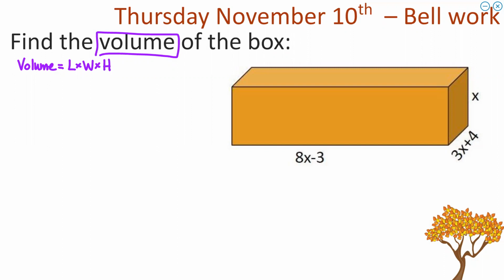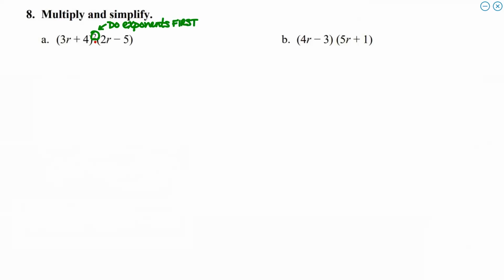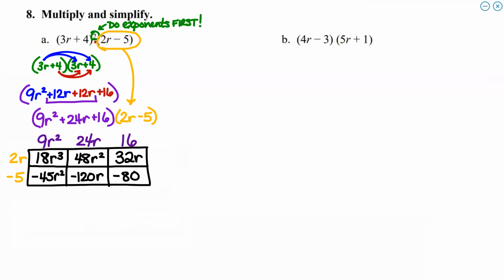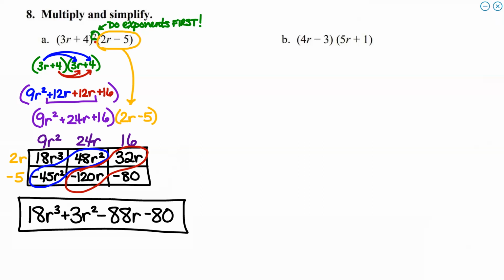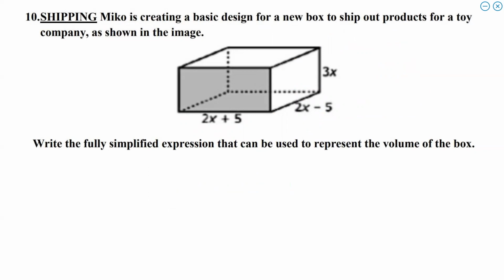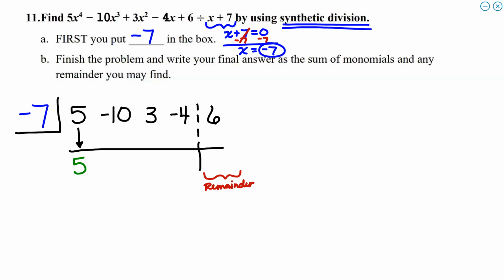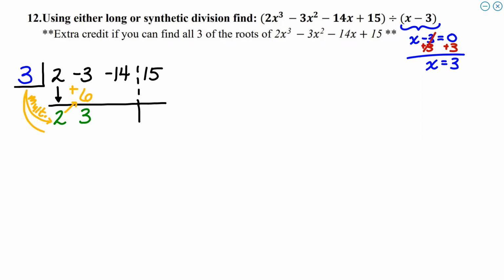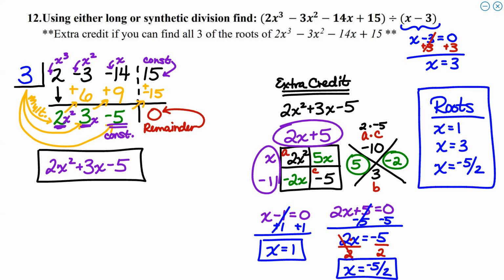Algebra 2 Thursday11-10 Review (Day 4) for Module 4 Test - PERIOD 5